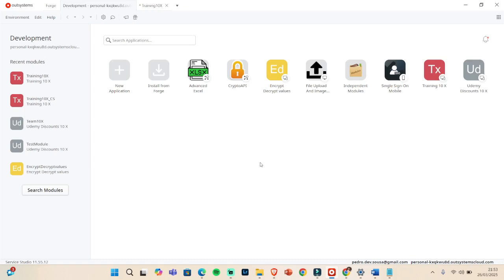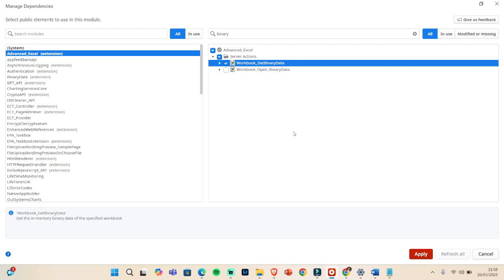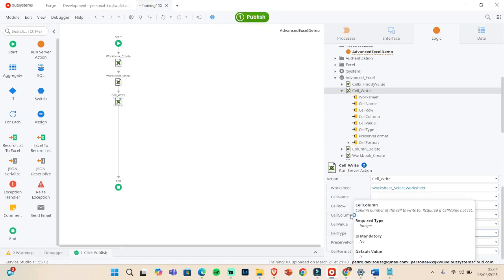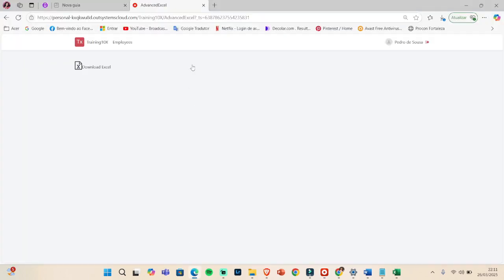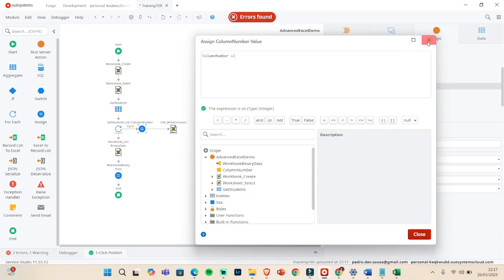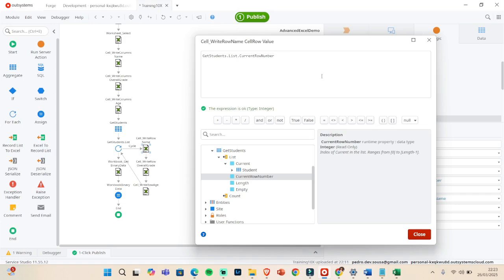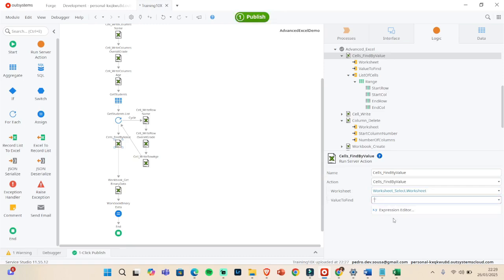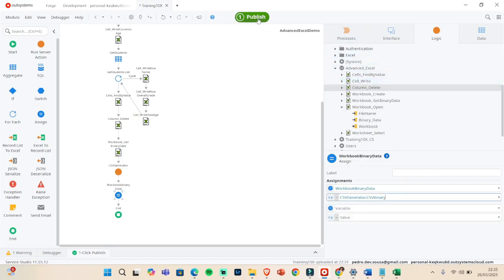Outsystems Advanced Excel Part 1 - Write, Find, Delete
Welcome to Outsystems Advanced Excel Part 1! In this tutorial, we dive into the essentials of managing Excel data with Outsystems. Learn how to write data, find specific entries, and delete records efficiently. Perfect for developers looking to enhance their Outsystems skills with practical Excel integration.